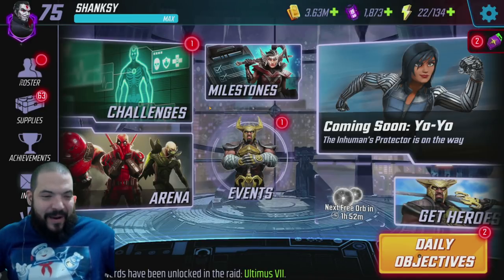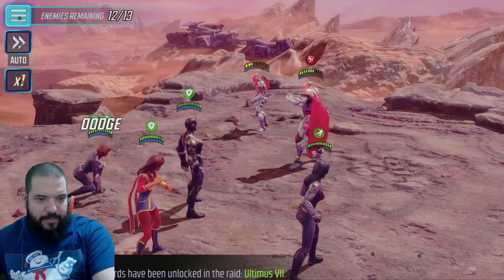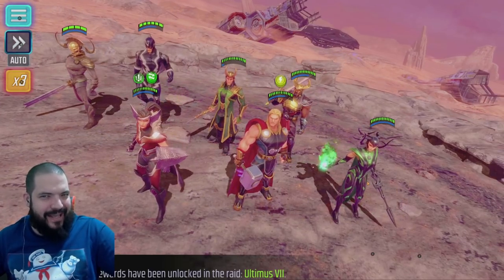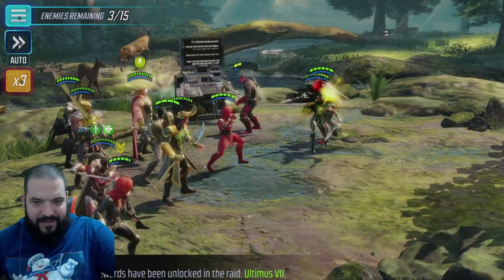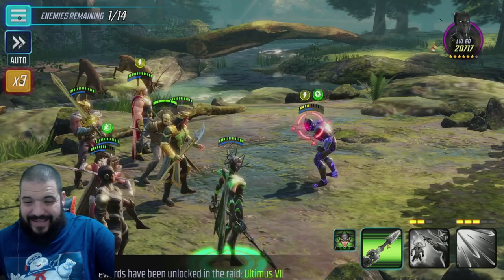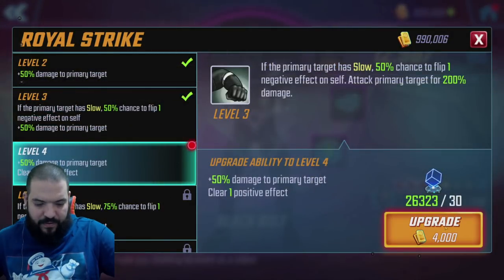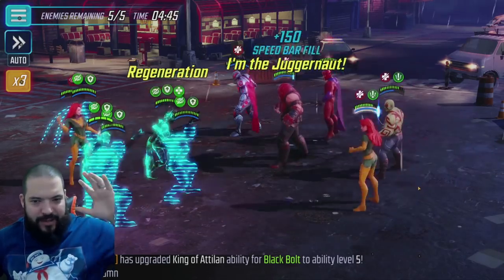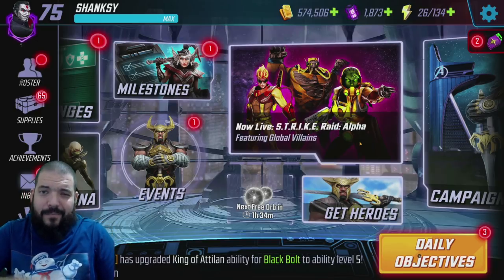5 Star Black Bolt Unlock - Plus Gameplay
Unlocking Black Bolt, How to unlock Black Bolt, Black Bolt Gameplay, Black Bolt MSF, Black Bolt Marvel Strike Force

Want to be part of the awesome community check out the discord